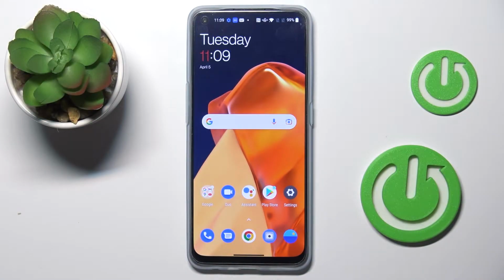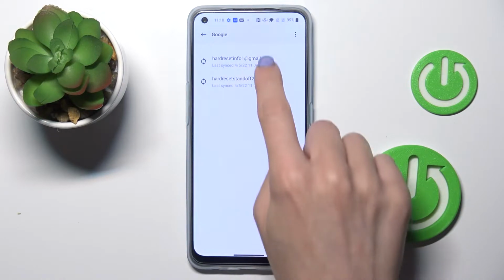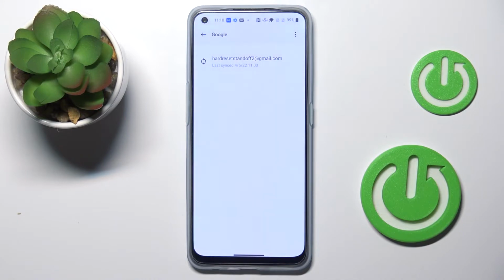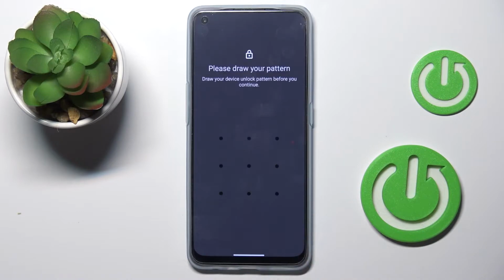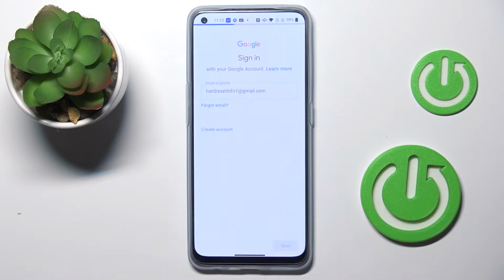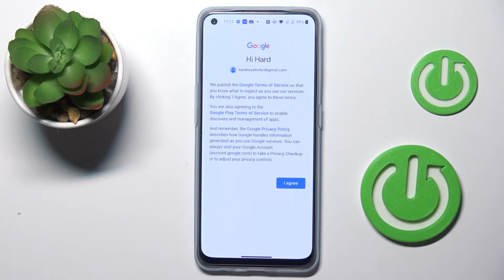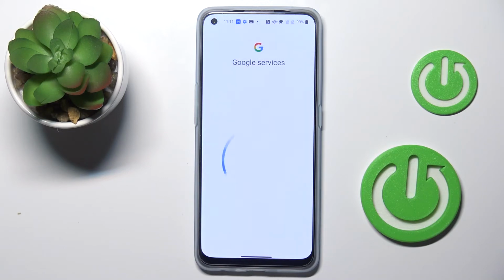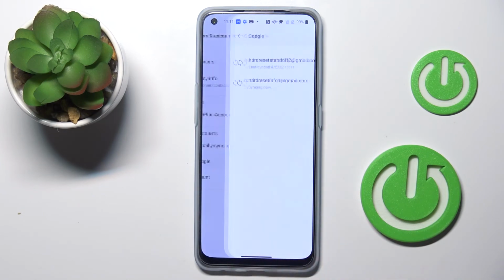How to Add or Remove Google Account on OnePlus Nord CE 2 - Manage Google Account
Find out more info about OnePlus Nord CE 2:
If you want to learn how to add and remove a Google Account on OnePlus Nord CE 2, watch this tutorial. Our expert will show you how to go to Google settings and then how to delete unnecessary accounts - this process will delete all of its messages, contacts, and other data from the phone. Then we will show you how to add a new Google account to OnePlus Nord CE 2. Go to our YouTube channel if you want to know more about your OnePlus device.

How to add Google account to OnePlus Nord CE 2? How to set up Google account on OnePlus Nord CE 2? How to connect OnePlus Nord CE 2 with Google Account? How to use Google Account on OnePlus Nord CE 2? How to remove Google Account from OnePlus Nord CE 2? How to log out from Google Account in OnePlus Nord CE 2? How to Add Google User to OnePlus Nord CE 2? How to sync Google Account with OnePlus Nord CE 2?